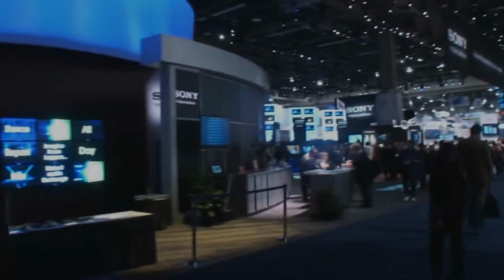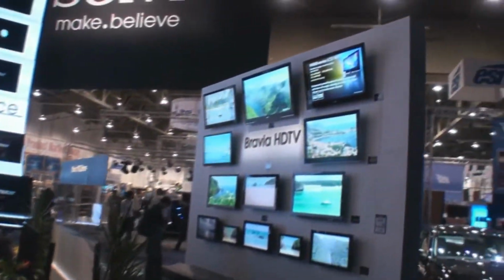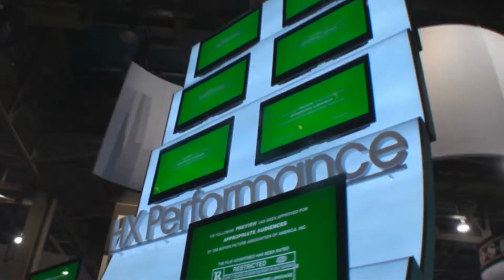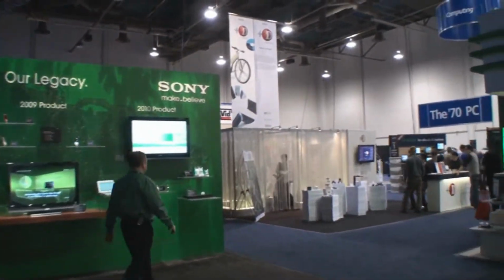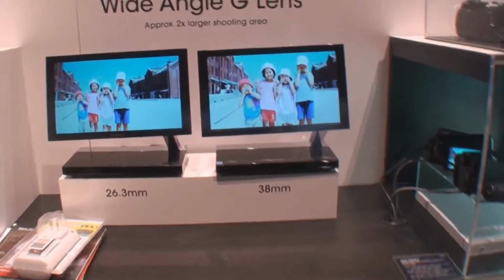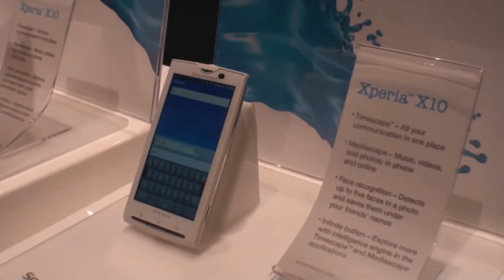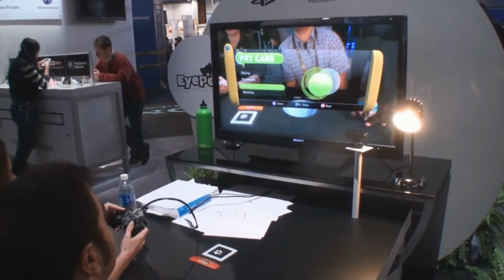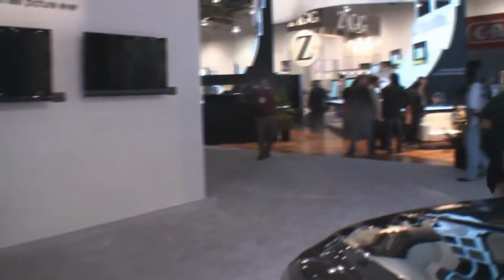Complete Sony Booth Walkthrough CES2010 - 3D, PS3, BRAVIA, LED LCD HDTV & more...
Follow me on a one shot video through the entire Sony booth at this year's CES. We will give you an idea of everything Sony was up to in one place. From LED ... 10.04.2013 Technòlògy - Yoùtùbe - HD